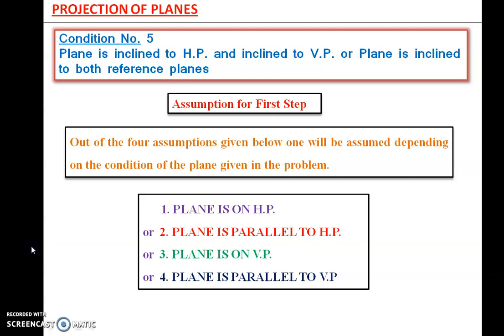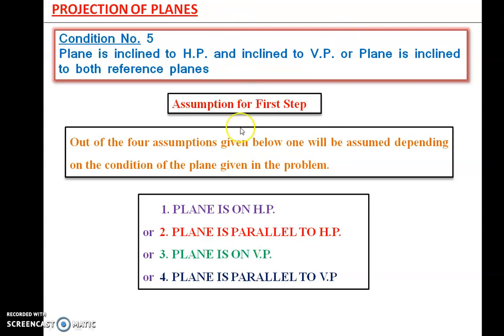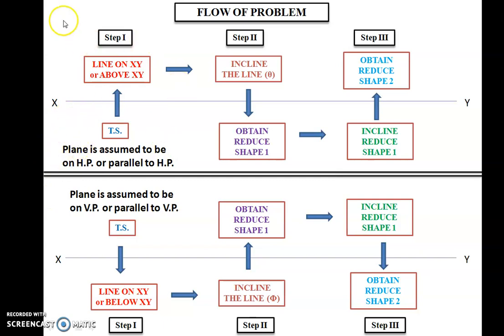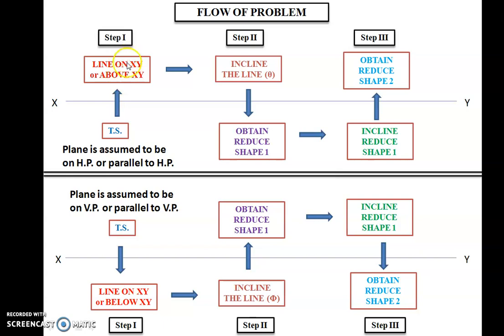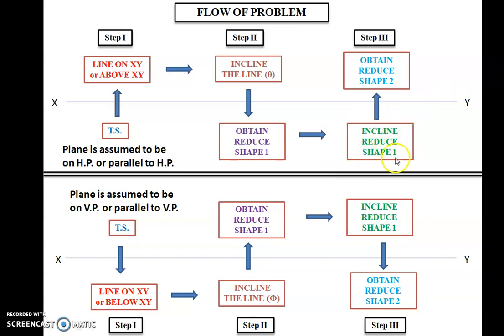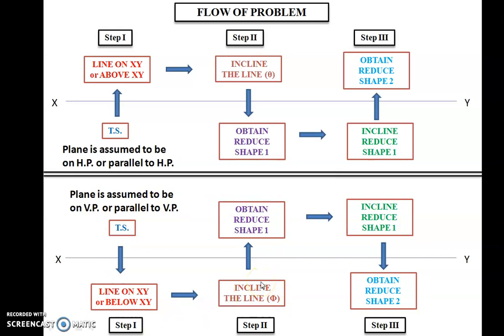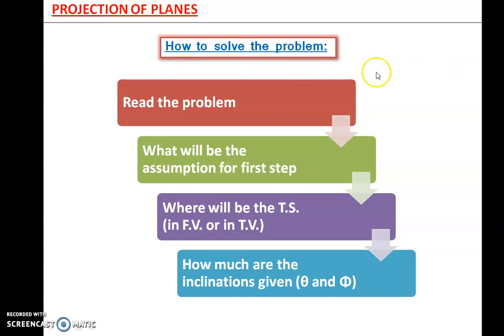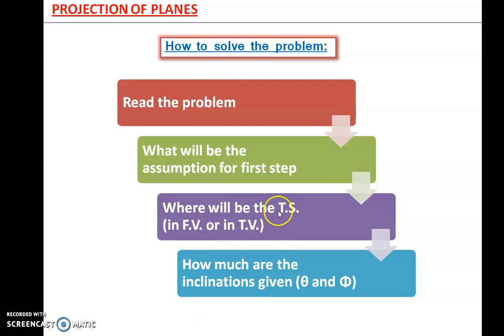Projection of Planes - VDO 06